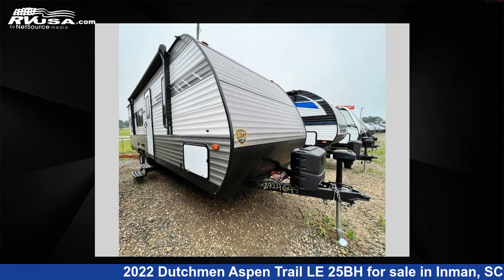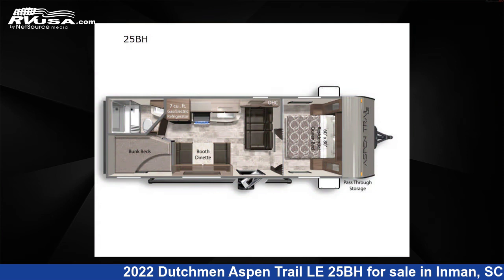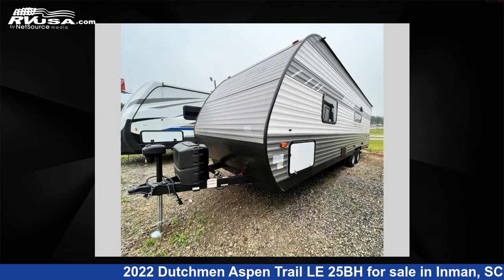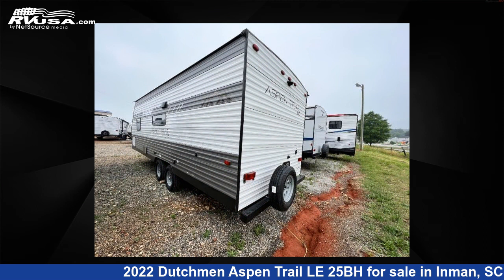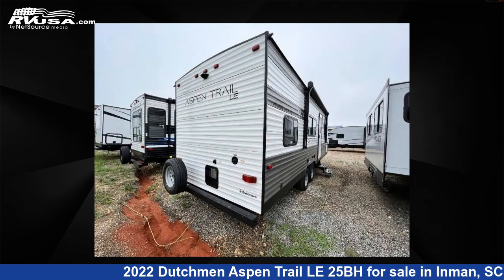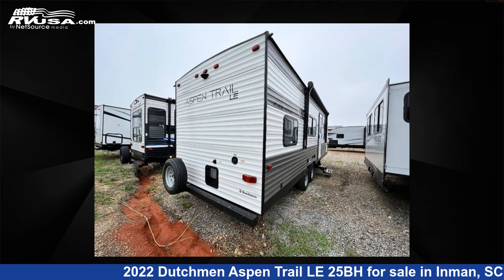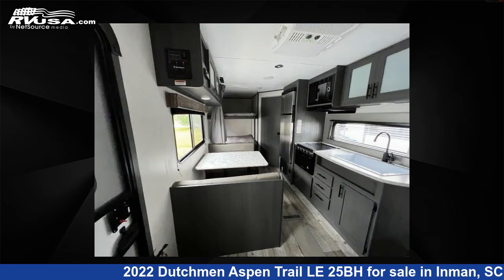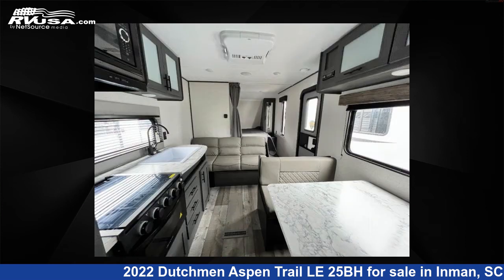Incredible 2022 Dutchmen Aspen Trail Travel Trailer RV For Sale in Inman, SC | RVUSA.com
This 2022 Dutchmen Aspen Trail LE 25BH is a Travel Trailer RV. It is located in Inman, SC 29349 and is offered for sale by Optimum RV - Inman. This New Dutchmen and features sleeps 8, and 27 gal fresh water capacity. The floorplan layout of this Travel Trailer features Bunkhouse, Front Bedroom.